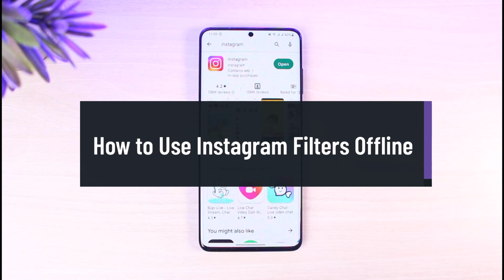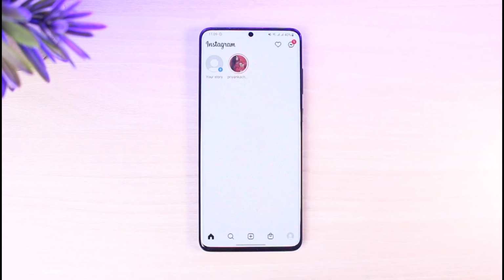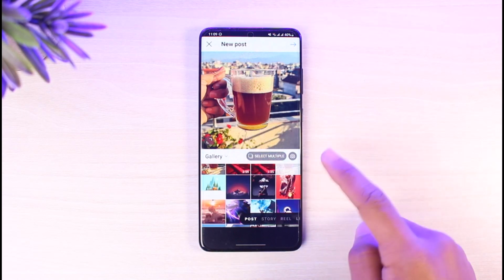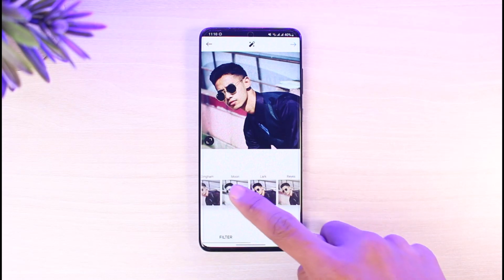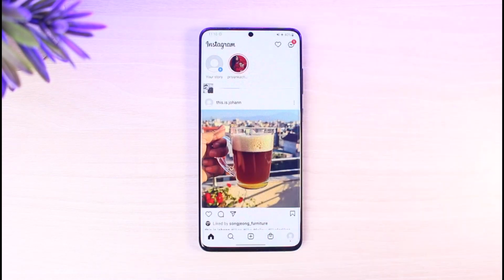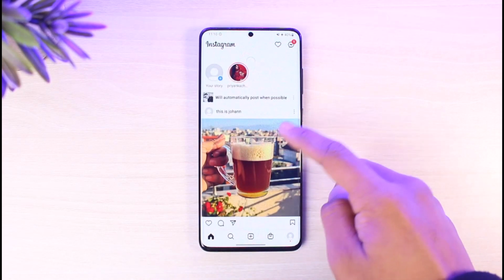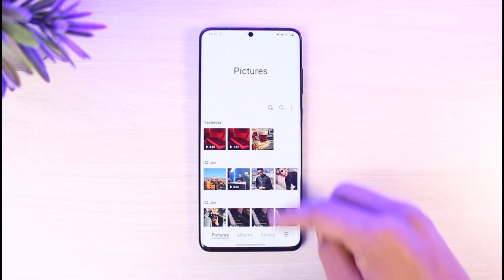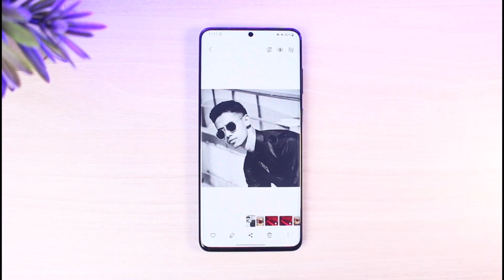How to Use Instagram Filters Offline !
This video guides you through an easy step-by-step process to use Instagram filters on photos offline without posting them to your profile. So make sure to watch this video till the end.

~ Chapters:
0:00 Introduction
0:17 No Screenshot!
0:34 Use Instagram Filters Offline
2:09 Conclusion